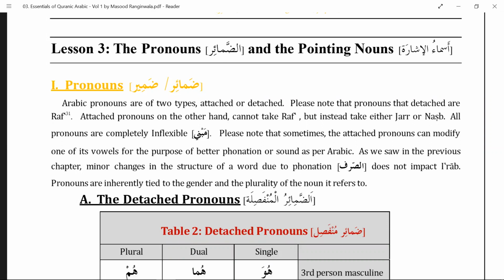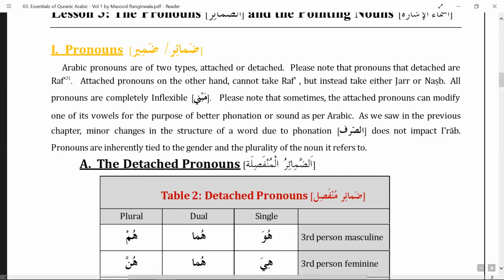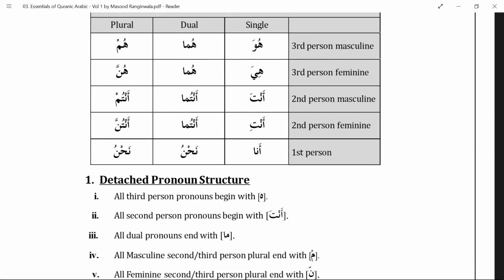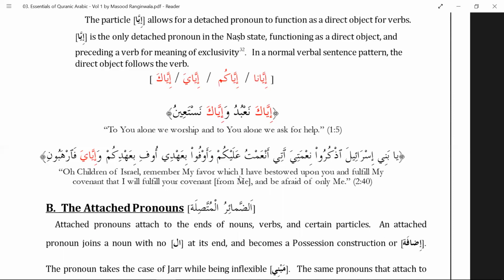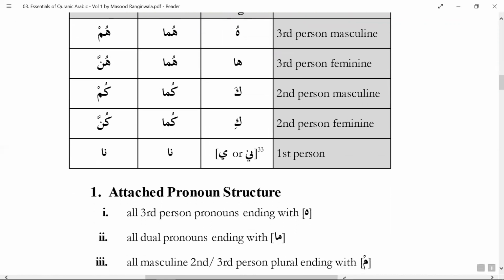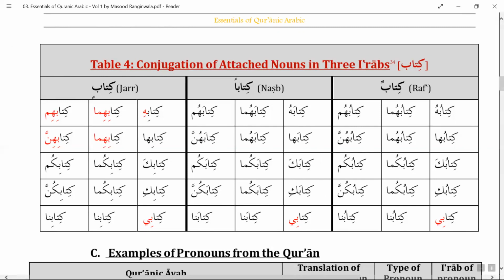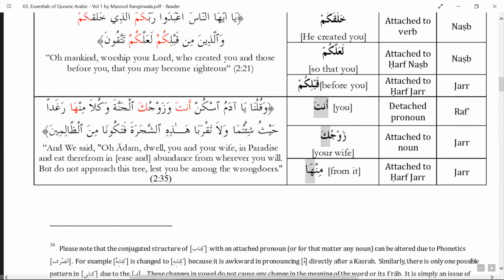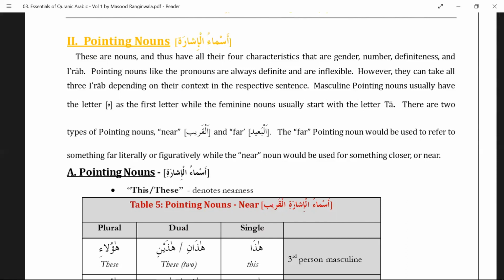3.1_Lesson 3_Pg 39-42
Pronouns and The Muslim Chart